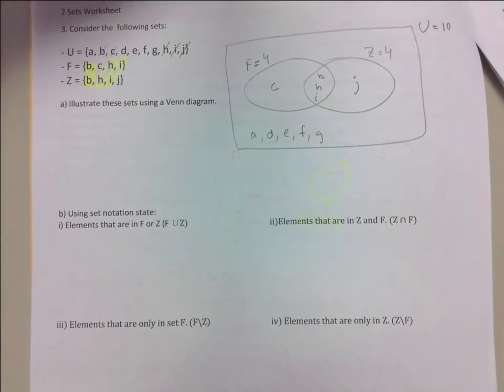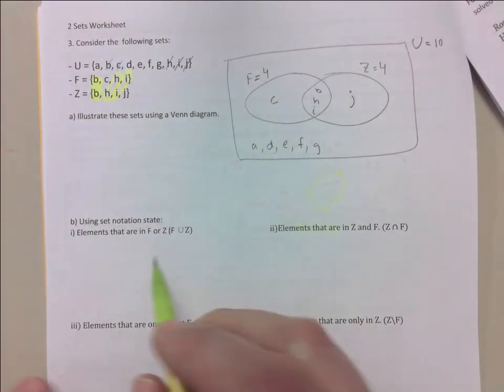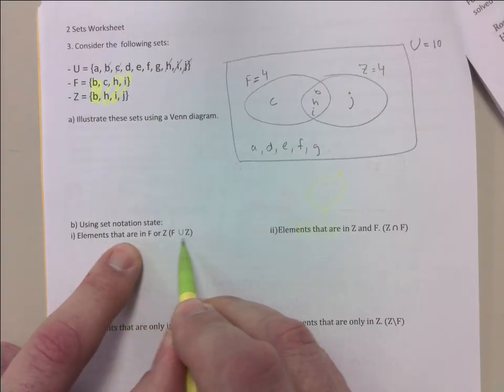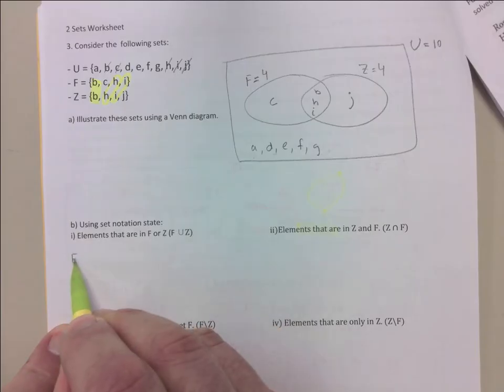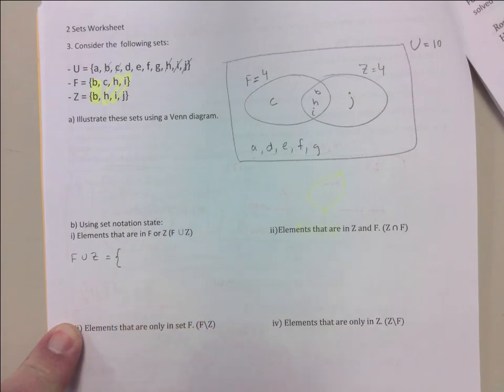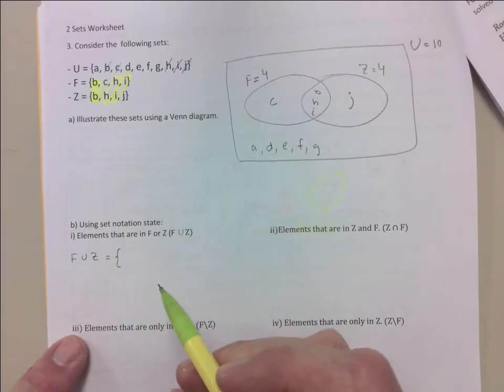SET THEORY - CREATING VENN DIAGRAMS WITH ELEMENTS, STATING SETS USING PROPER NOTATION, ETC. (PG 17)